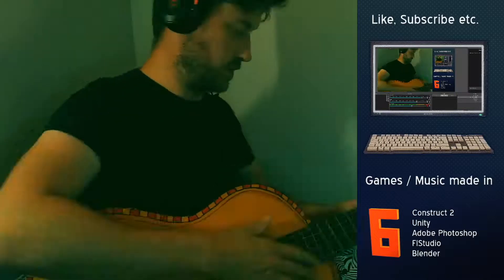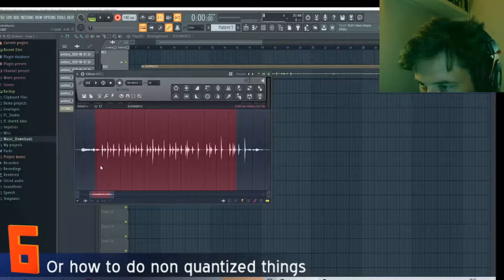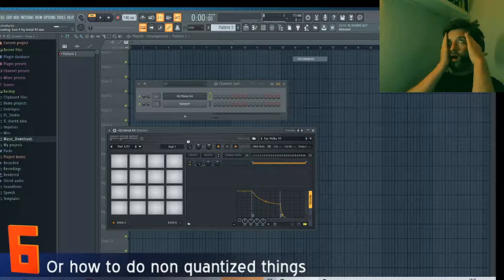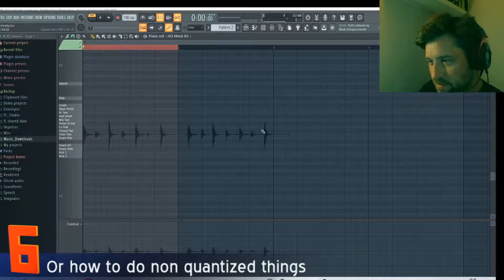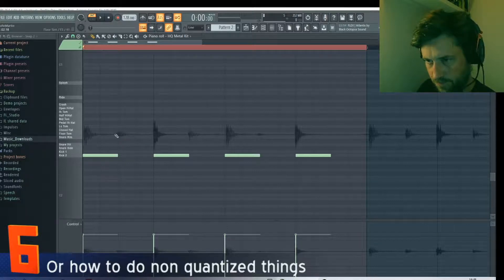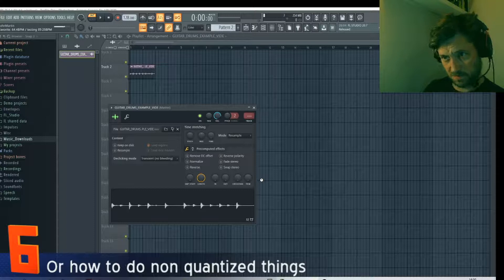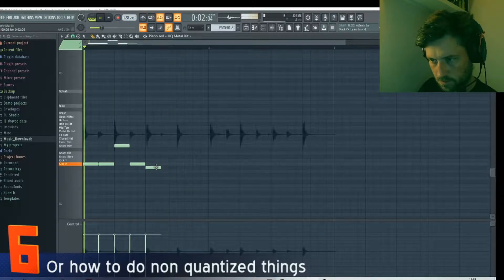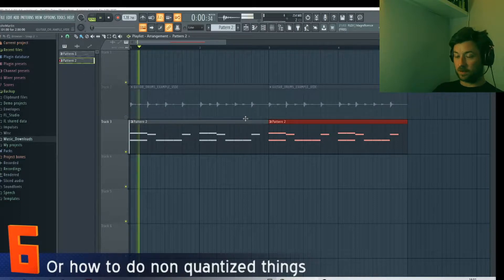Making a drum track with a guitar.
This is a quick example of how you can tap out a rhythm, then use that as a template to sequence drums in FlStudio.